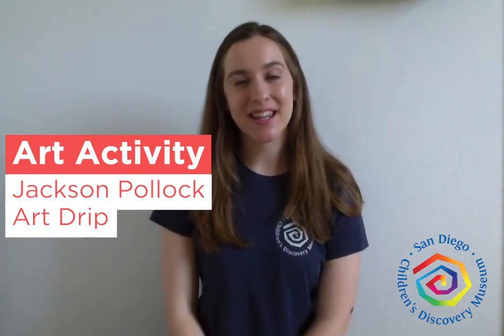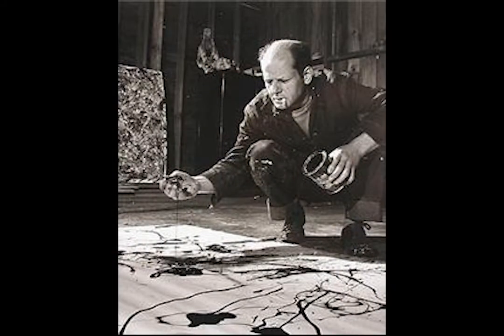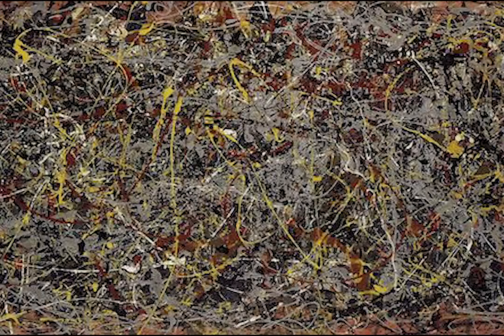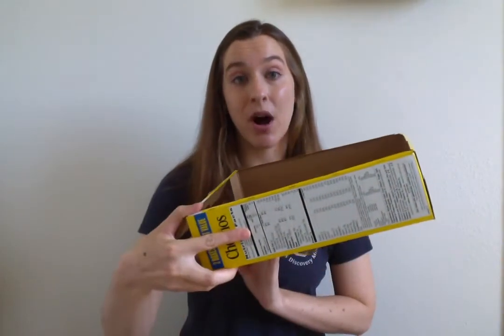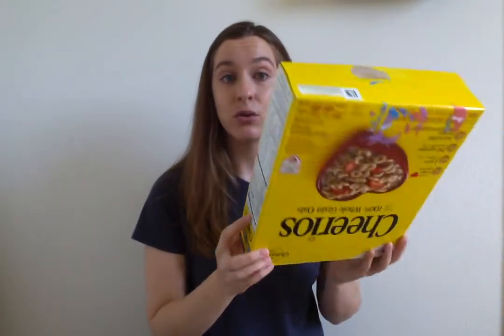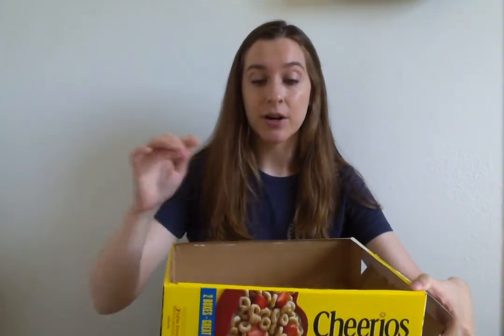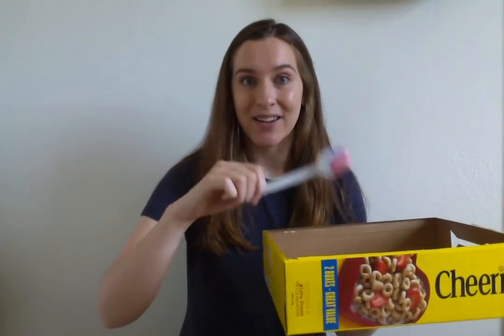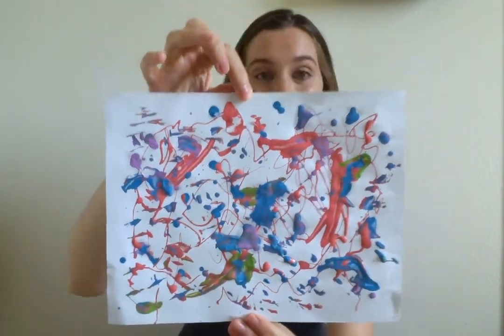Art Activity: Jackson Pollock Drip Art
Learn about the famous American artist, Jackson Pollock, and create your own drip art masterpieces.